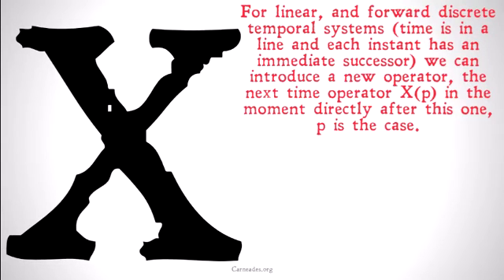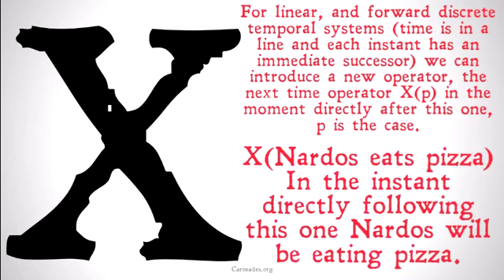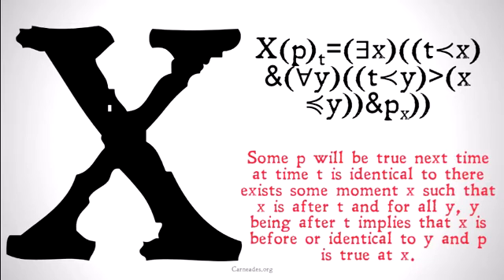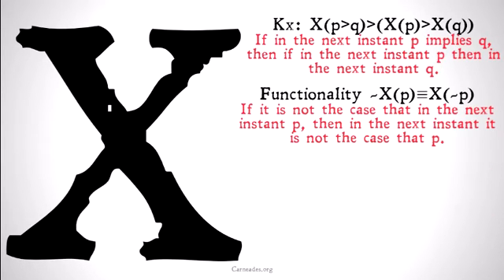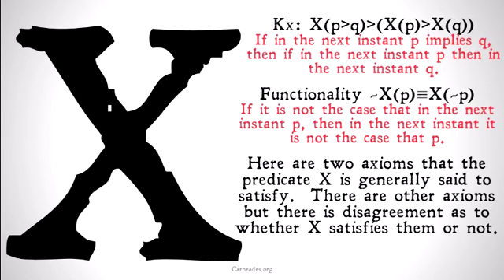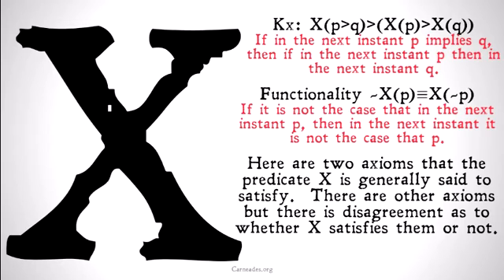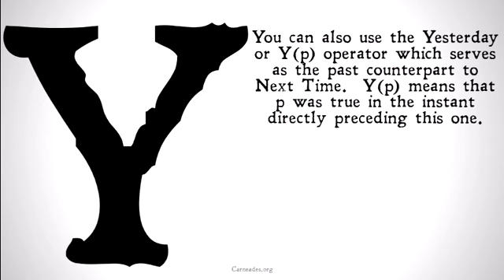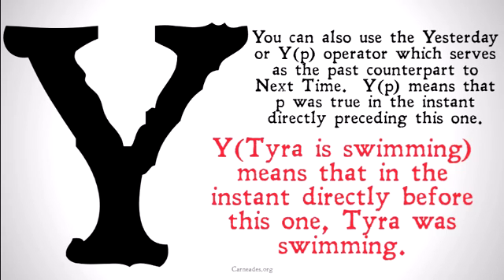The Next Time Operator (Temporal Logic)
A explanation of the Next time predicate and operator (X) and how it applies to temporal logic.